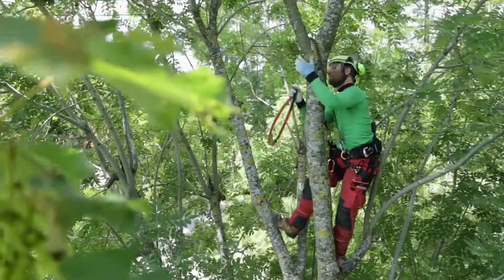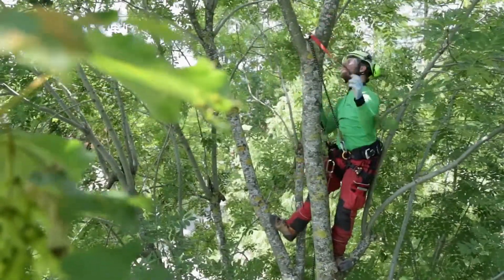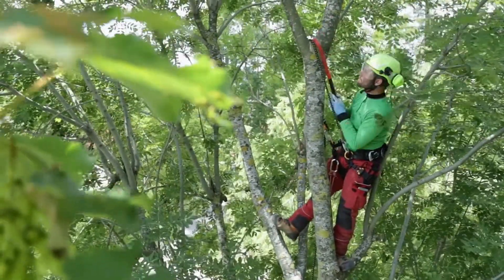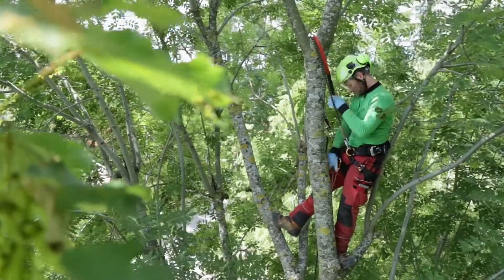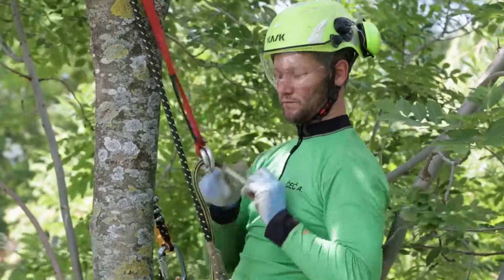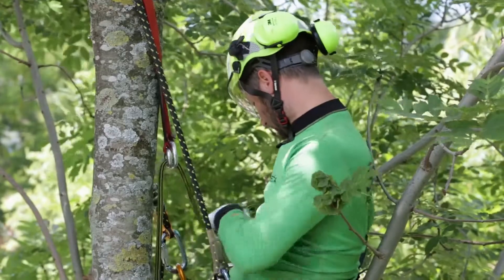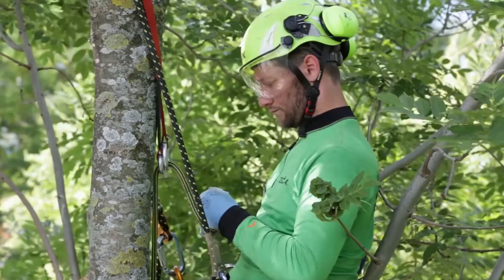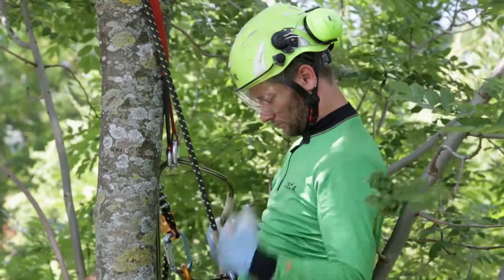Final Anchor point.mp4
Installing final anchor point